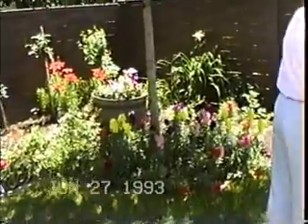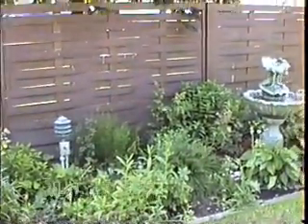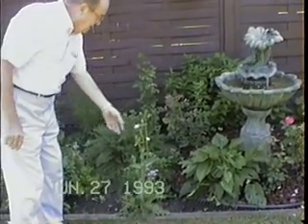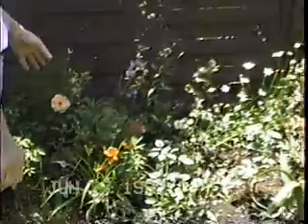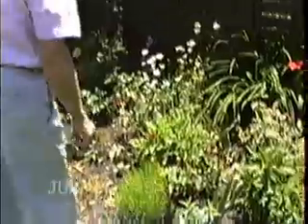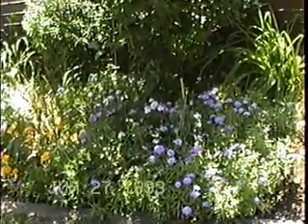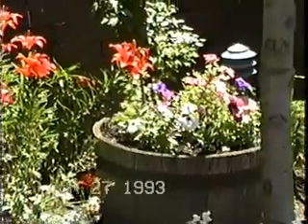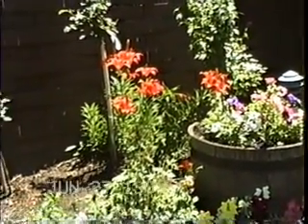My Dad and his garden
For his grandchildren, this is a video that we made of my Dad describing his backyard garden. He's been gone for 4 years now and we all miss him.